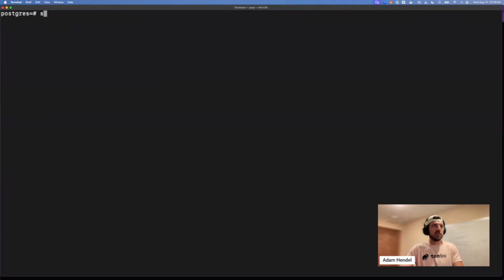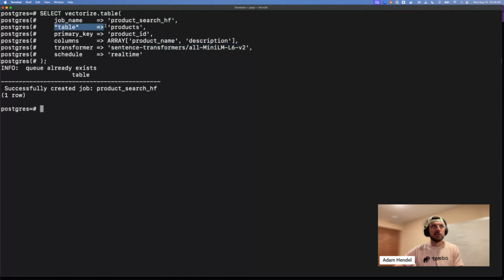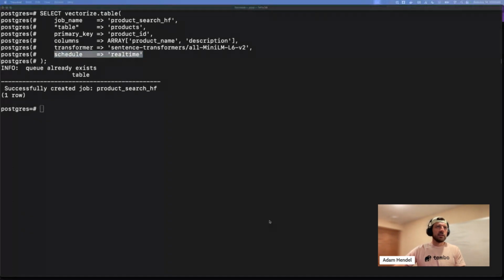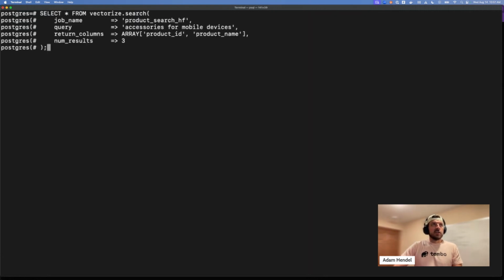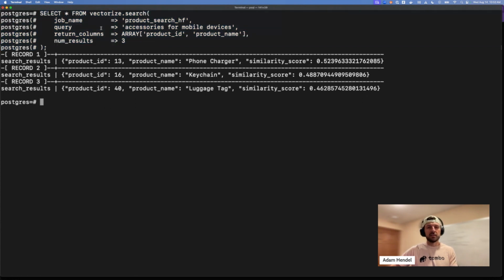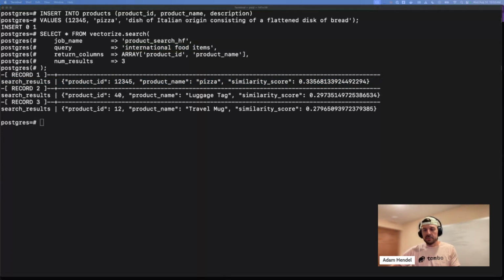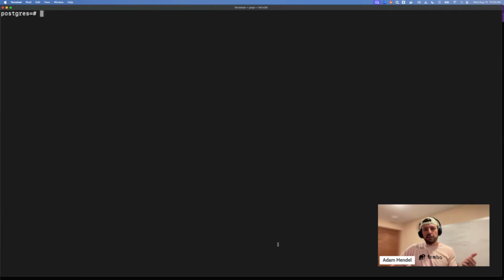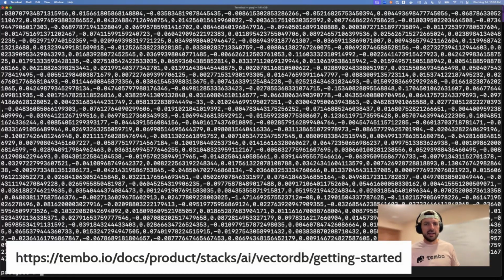Looking at Tembo's Vector Database - Adam Hendel, Founding Engineer Tembo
Adam Hendel is a Founding Engineer and Postgres extension developer at Tembo. Join him for an exploration of Tembo's vector database, a high level overview of the API to get started with embeddings and similarity search, as well as utilizing the encoding functionality.